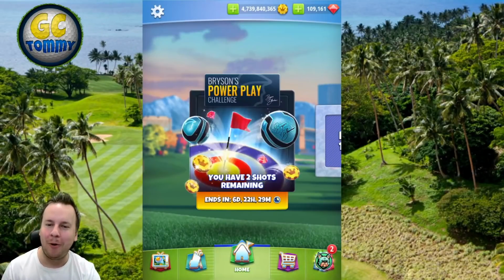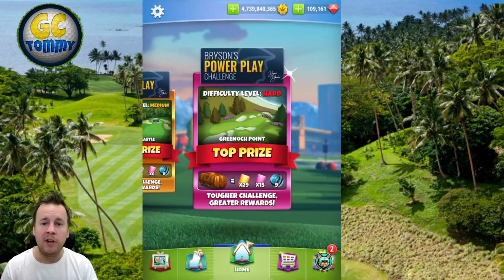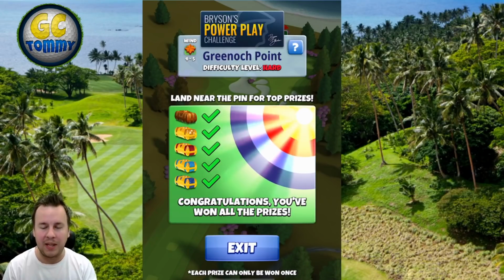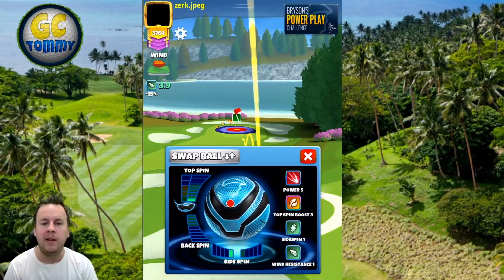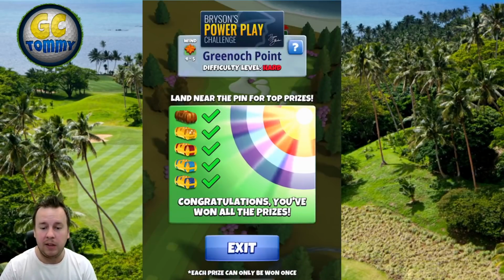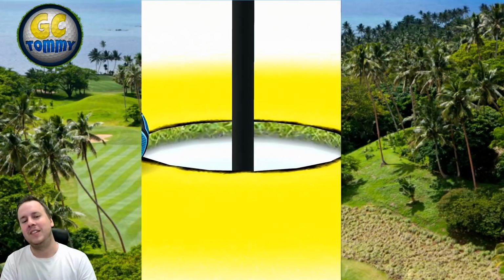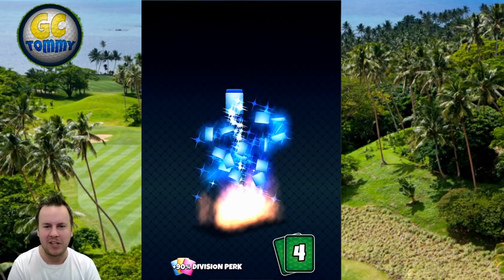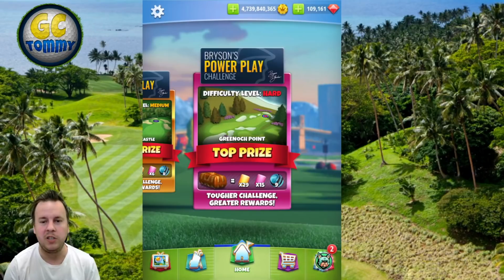Bryson´s Power Play Challenge - Greenoch Point Edition *HARD* - 8 Shots GUIDE, Golf Clash!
How to enter the $50 giveaway: Create a Lootcakes account and link a Gmail account by June 30, using my invite link.
Create account – Click on Alliances – Search for my alliance Tommy’s Lootcakers and join!

More info about Lootcakes: Lootcakes allows gamers to share their purchase data, in the form of email receipts, from free-to-play games in exchange for digital gift card rewards. Lootcakes is open to U.S. residents and Gmail linking is accepted for receipt detection (additional countries and email providers are planned in the future).

This is the Bryson Power Play Challenge guide for Hard and the Greenoch Point.